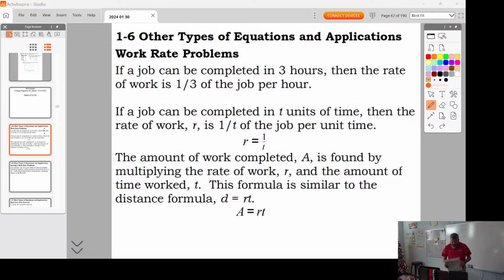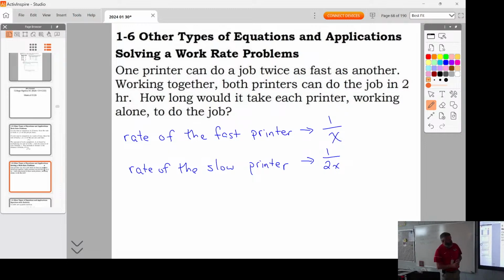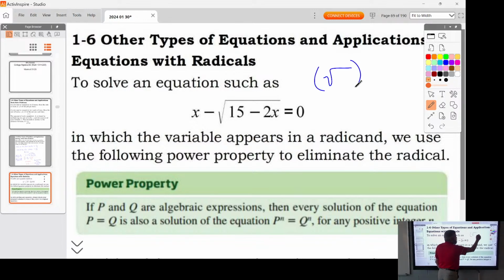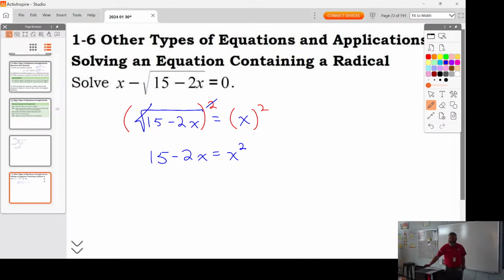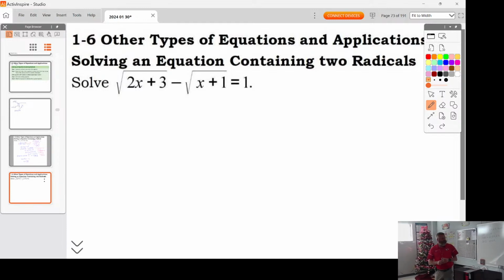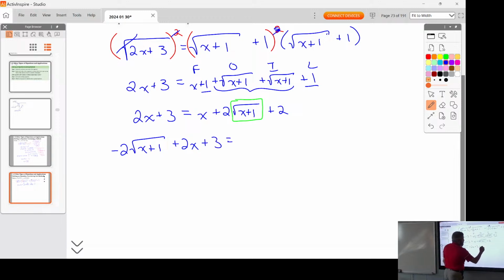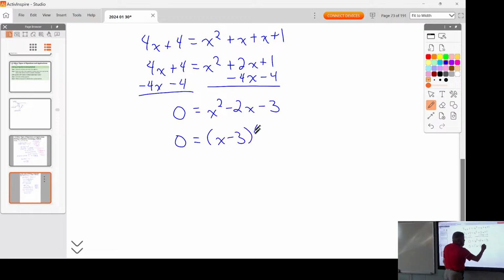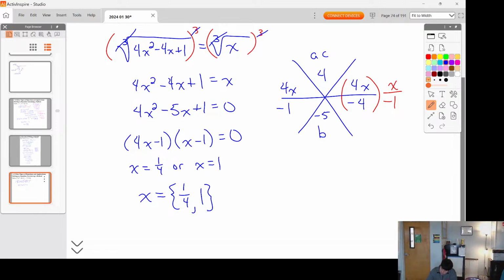1-6 Other Types of Equations and Applications (Part 2)